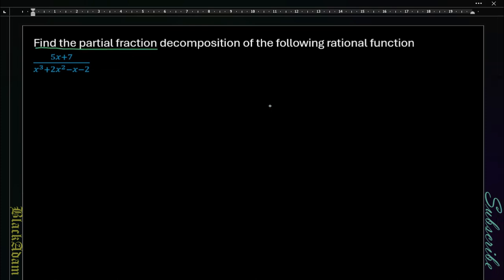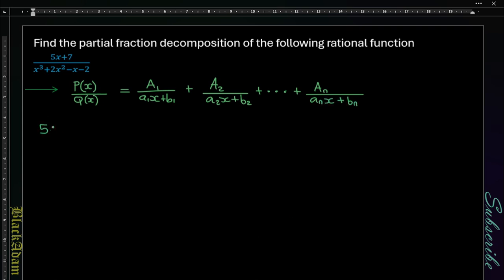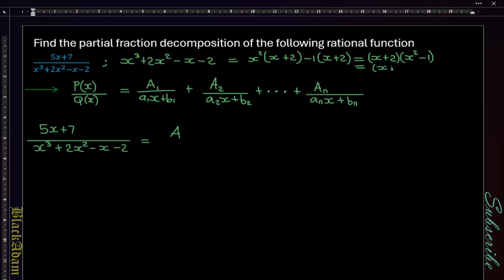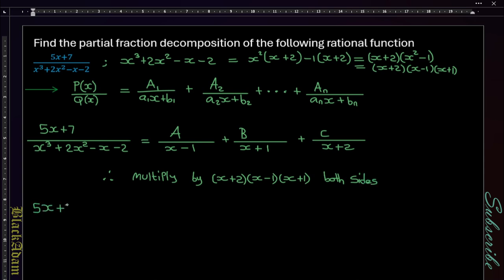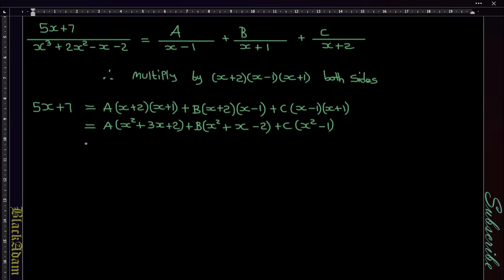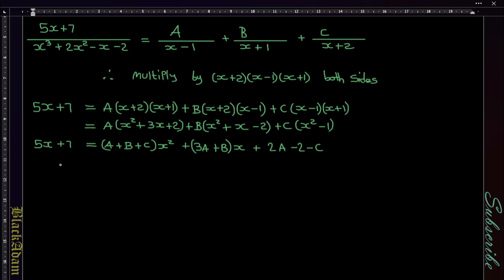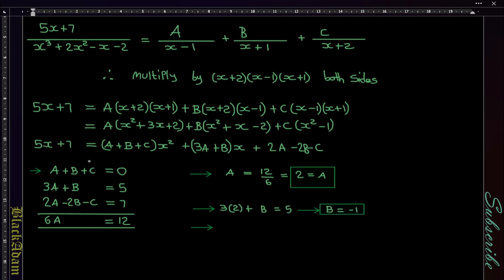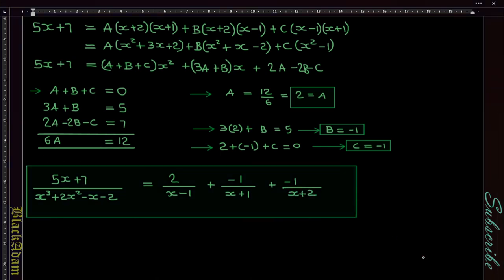Distinct Linear factor, partial fraction decomposition of rational function (5x+7)/(x^3+2x^2-x-2).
Precalculus. Find the partial fraction decomposition of the following rational function (5x+7)/(x^3+2x^2-x-2).